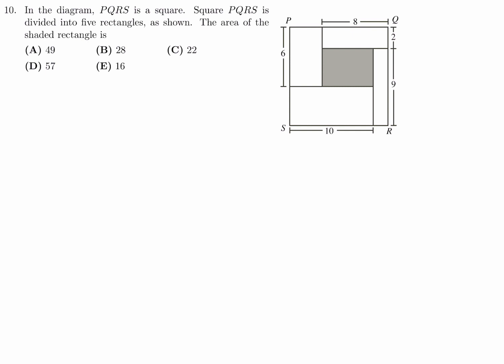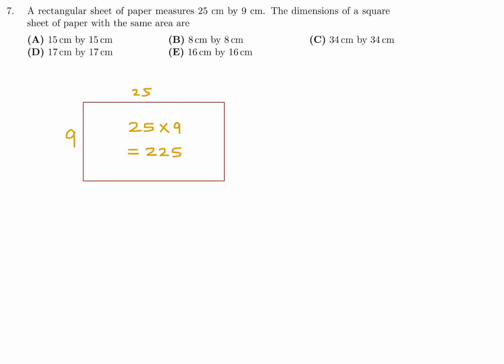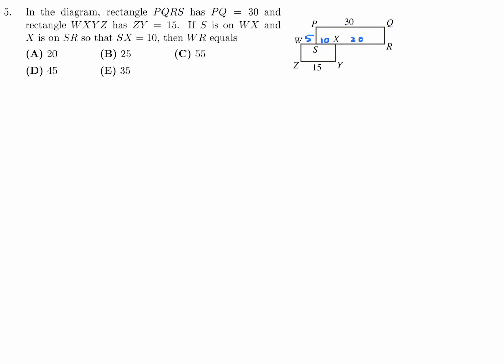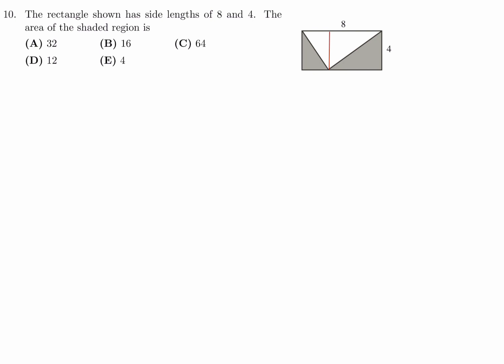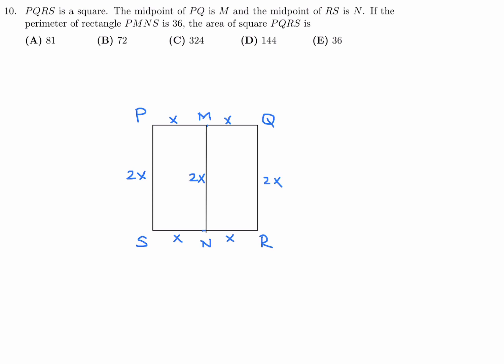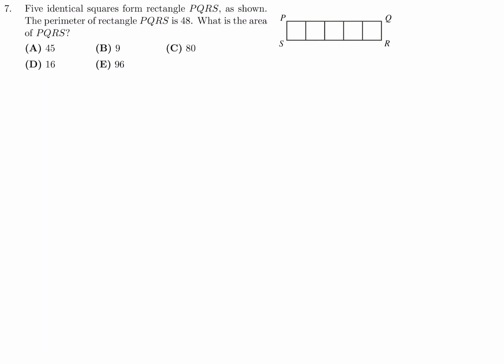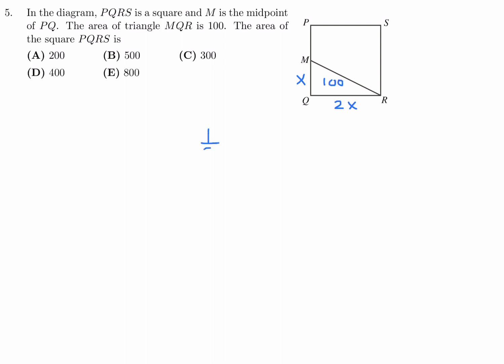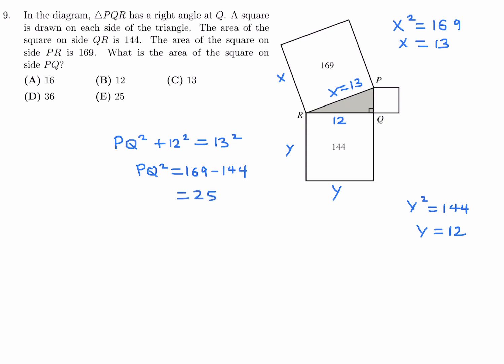CanadaMath Topics: QUADRILATERALS | Level 1